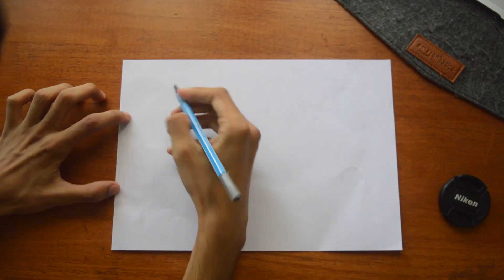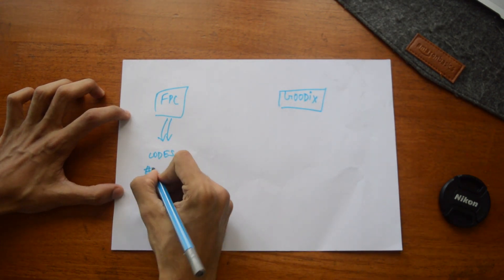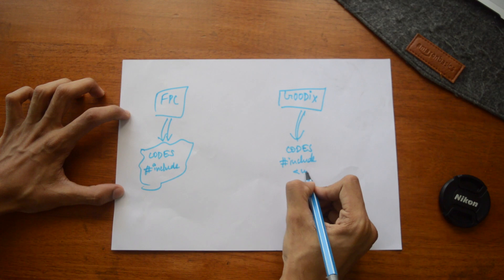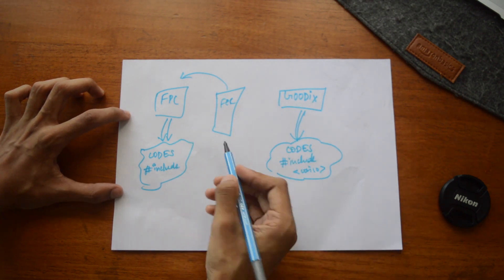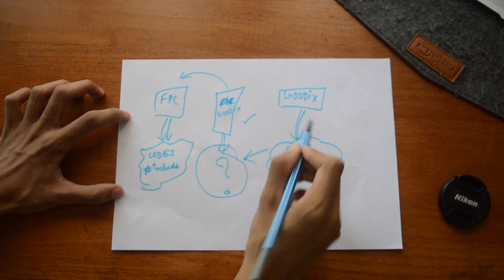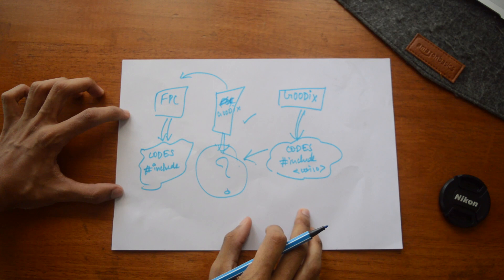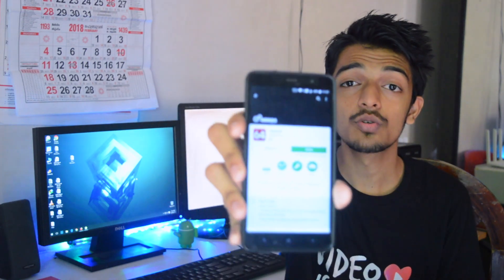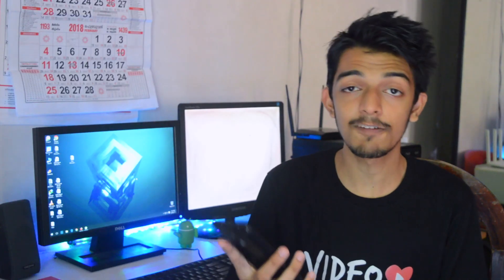FPC and Goodix Fingerprint Sensors: Explained!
FPC and Goodix Fingerprint Sensors: Explained! Both are Fingerprint sensors that are made by companies FPC and Goodix. Since these are hardwares, developers have to code to make it compatible with different custom roms and also the device.